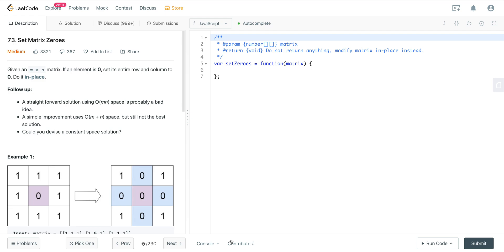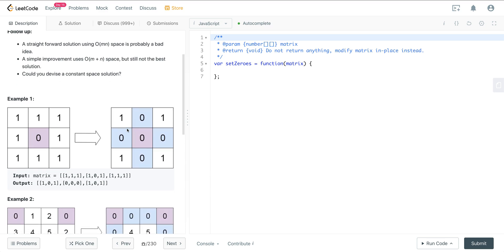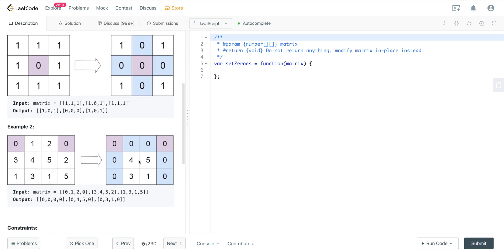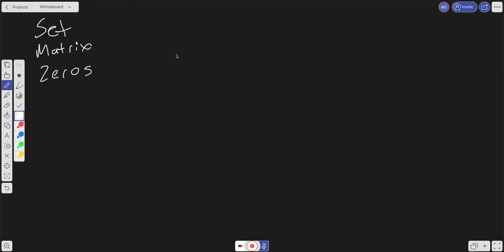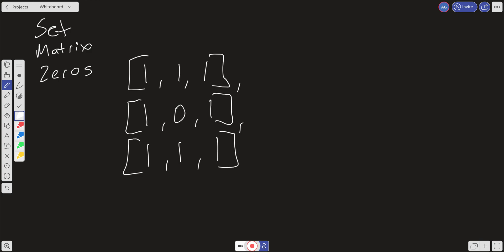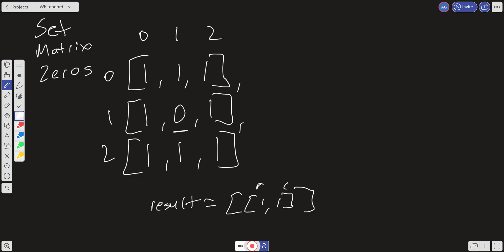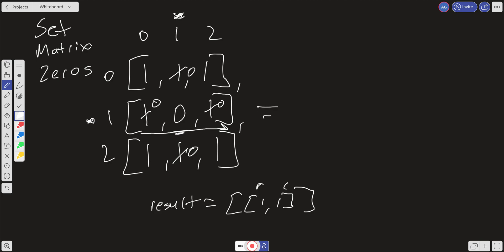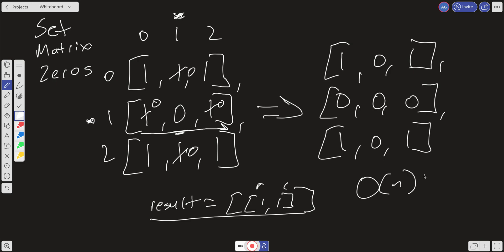LEETCODE 73 (JAVASCRIPT) | SET MATRIX ZEROES